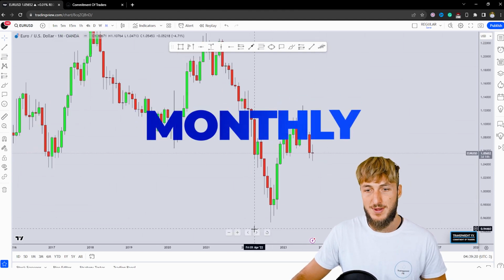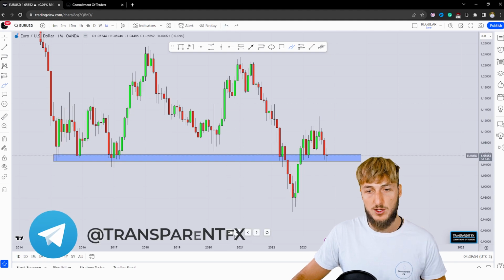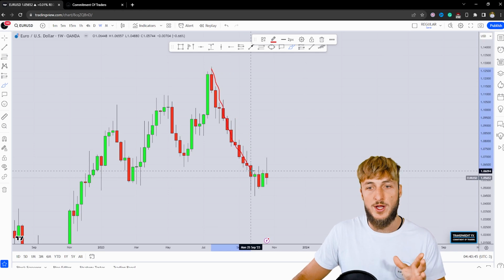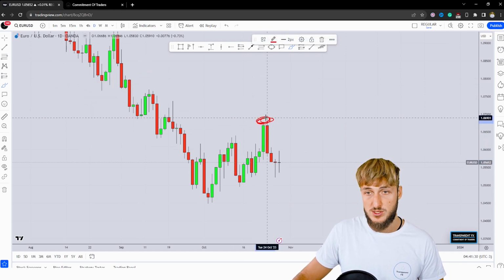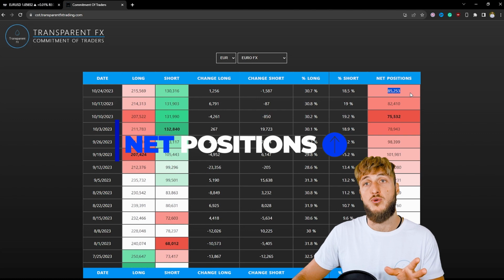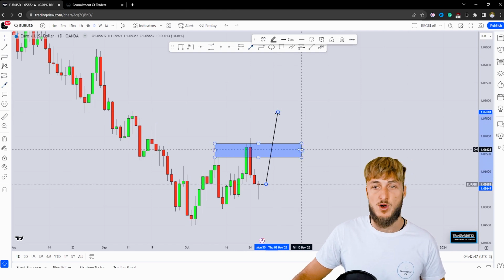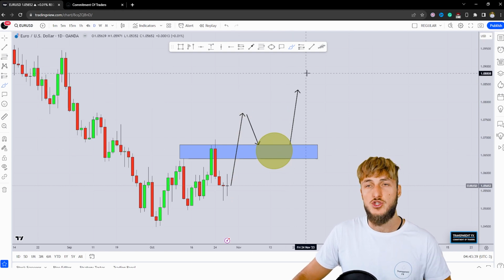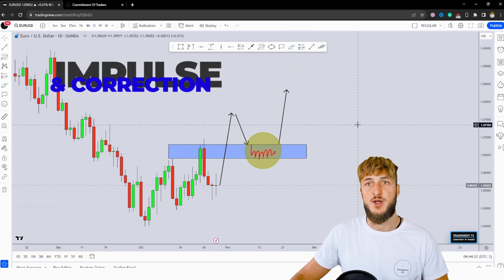EURUSD Trading Strategy: Technical and Order Flow Analysis !